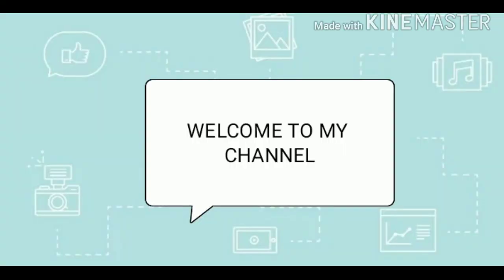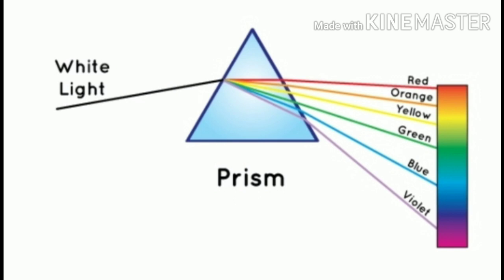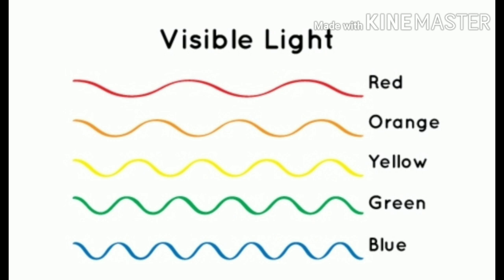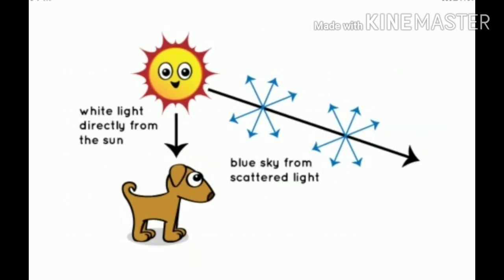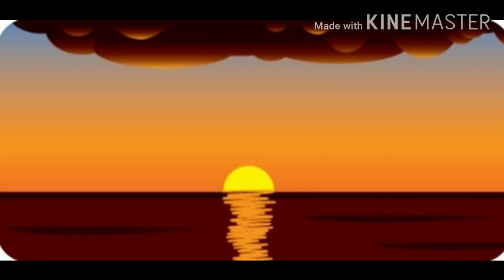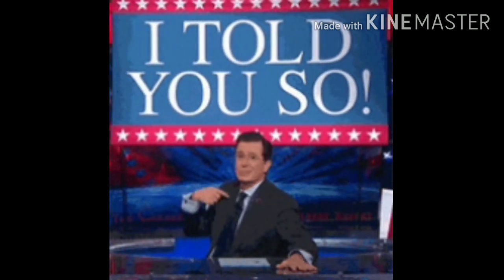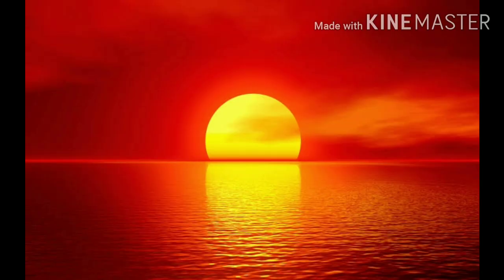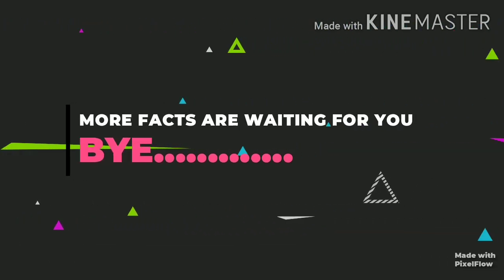Why the sky is Blue? | Explained by Yohith Jayakumar for kids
I am Yohith Jayakumar, explaining why the sky is blue and also why sky turns red when sun sets